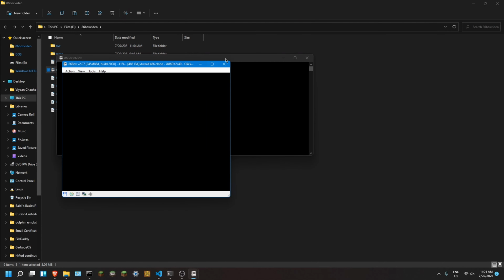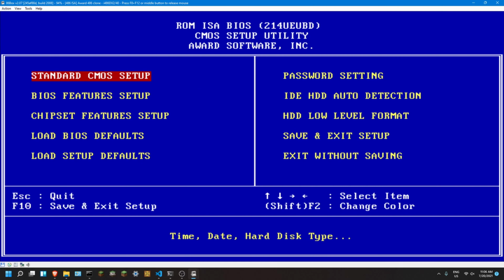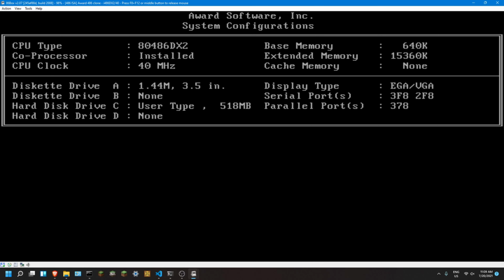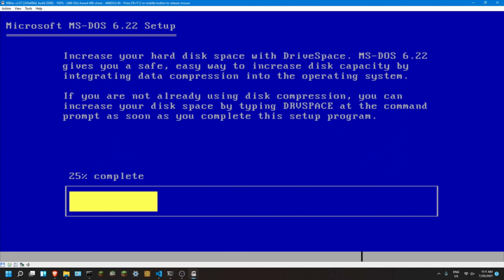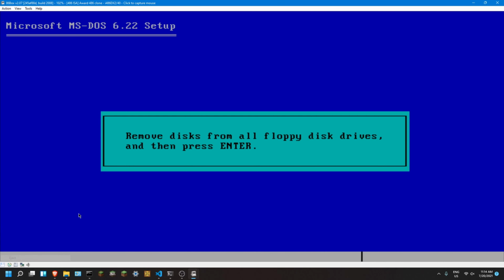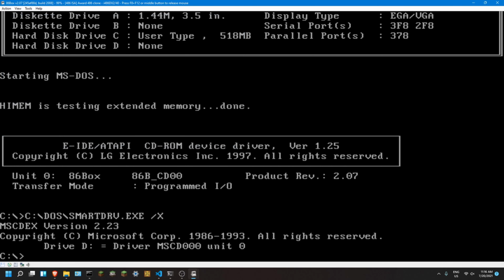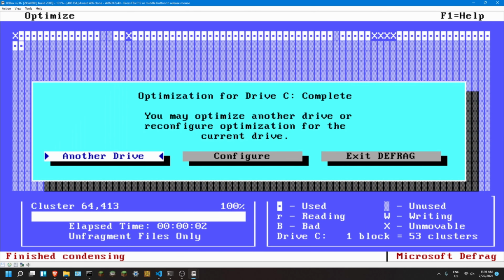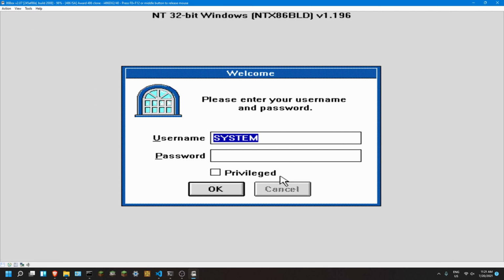How to install the first build of windows NT!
outdated video